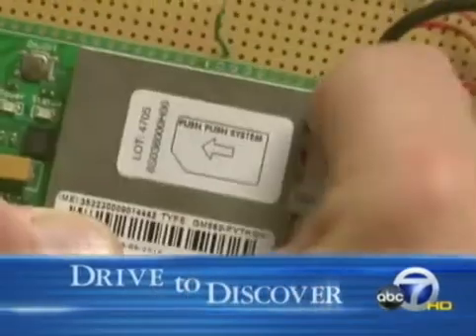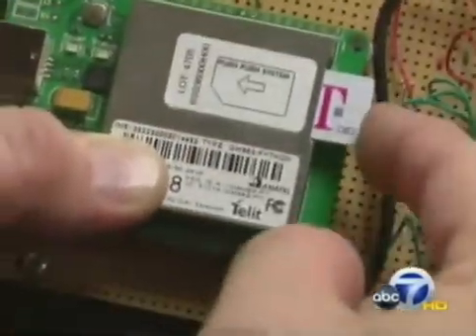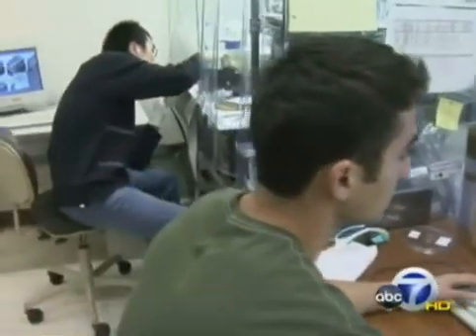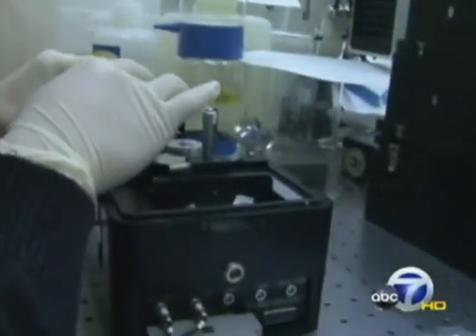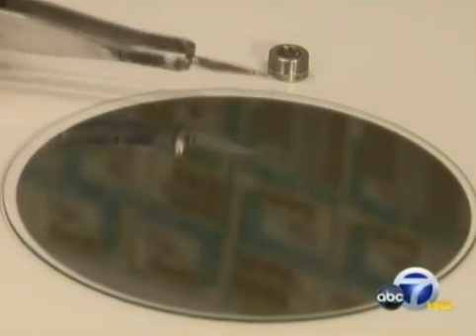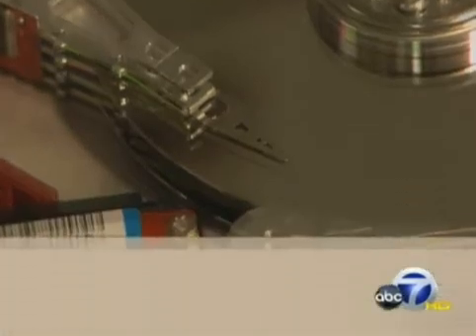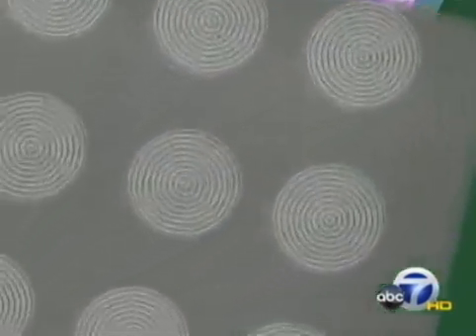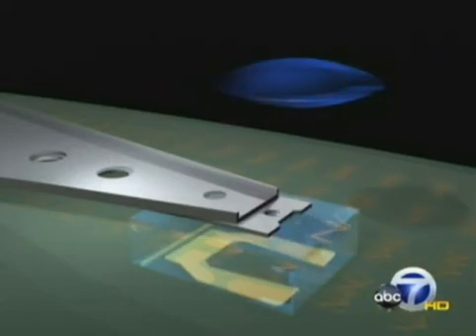Nano Chip technology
A news clip on the work at UC Berkeley to increase semiconductor chip density 10 folds and reduce cost 10 times.

News from KGO ABC Affliate in San Francisco, CA